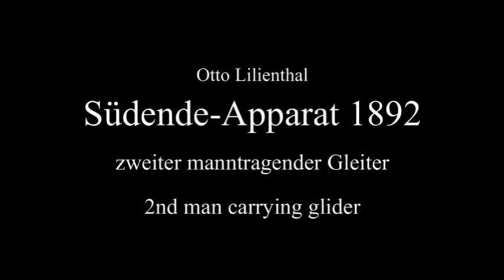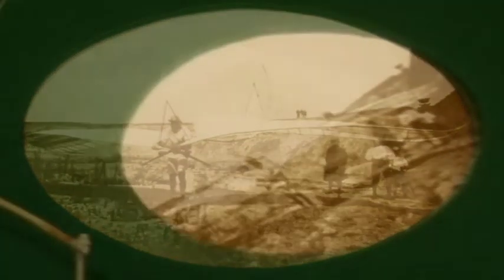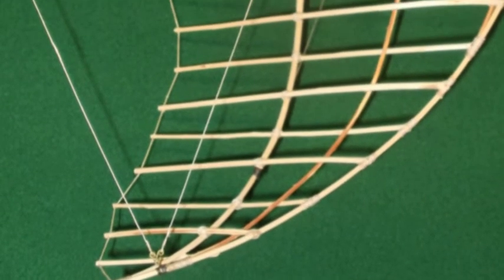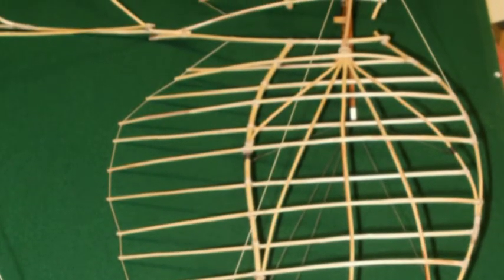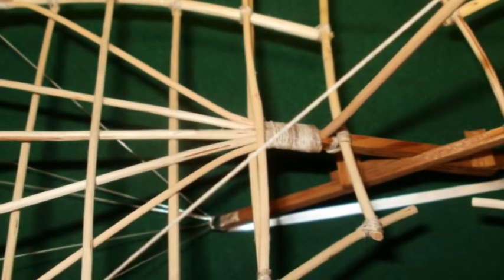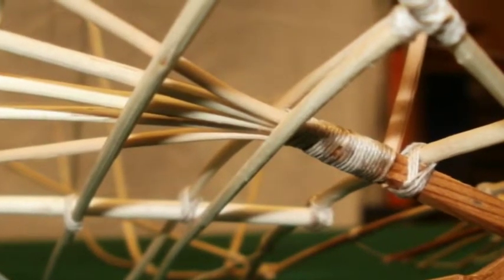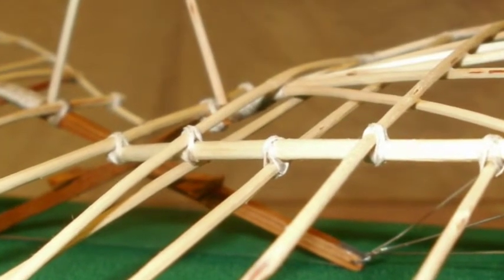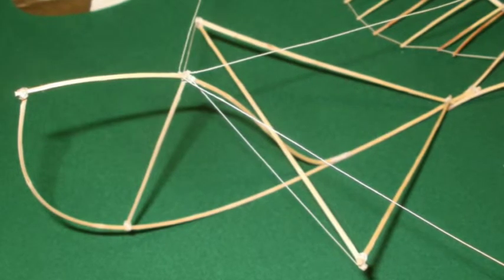Lilienthal - Suedende-Apparat 1892 / Modell 1/15 - Museum für Flugzeugbau und technische Geschichte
Otto Lilienthal`s second man carrying glider experiment. In the year 1892 this glider was designed by him and developed upon the experiences gained with his first glider the previous year. (See Video of "Derwitz-Apparat"). Built on a jig the wing structure of this glider experiment is quite advanced and of special interest. The model is part of a private collection and permanent exhibition at Wäschenbeuren - Germany. For the making of this model the same materials have been used Lilienthal chose for his full size experiment.

Otto Lilienthals zweiter manntragender Gleitapparat. Im Jahre 1892 auf seinen vorangegangenen Erfahrungen über einem Lehrgerüst gebauter Gleitapparat. Das Modell ist Teil einer privaten Sammlung und Ausstellung im Bereich Luftfahrtgeschichte und Modellbau in Wäschenbeuren. Für den Bau wurden die selben Materialien verwendet wie für das Vorbild.